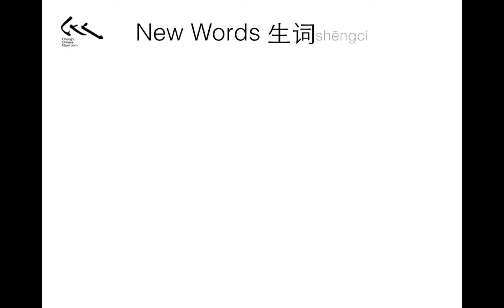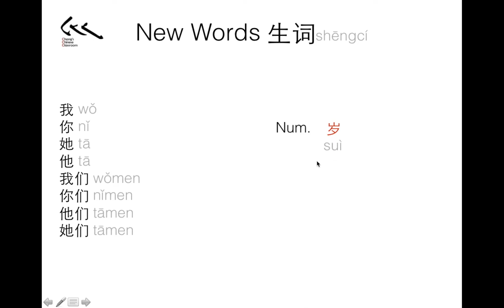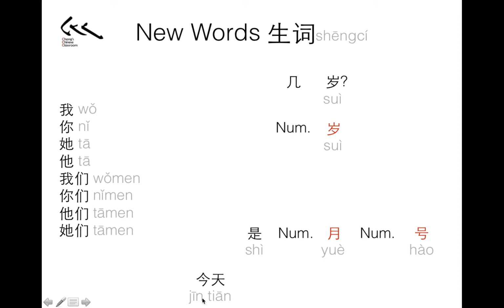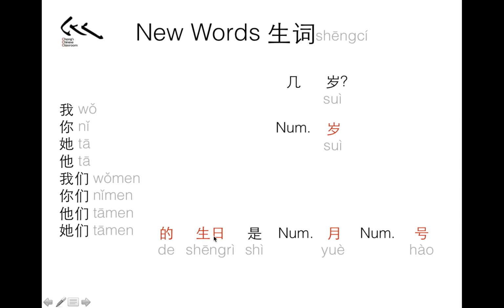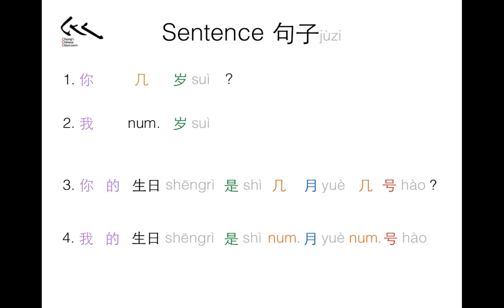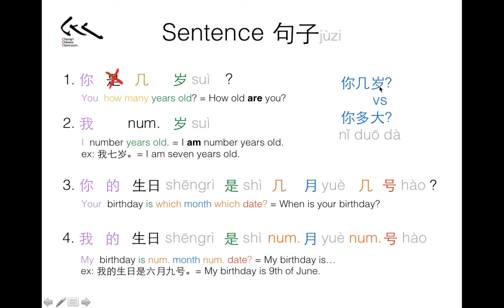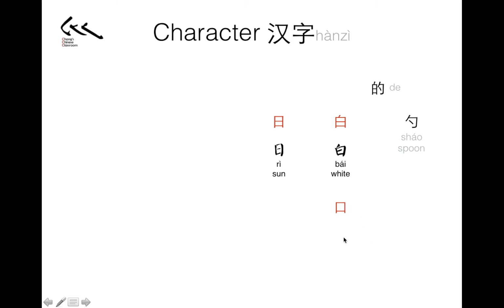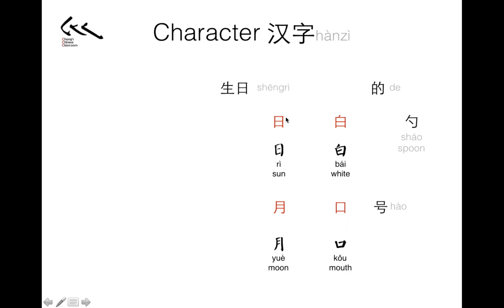Smash Happy Chinese 14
Chang's Chinese Classroom